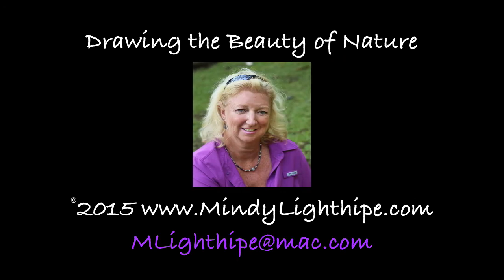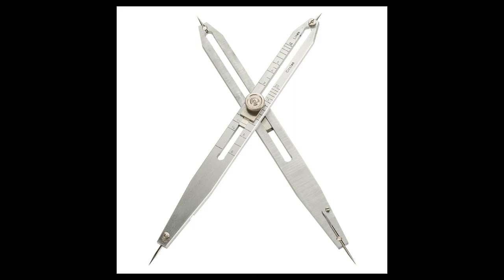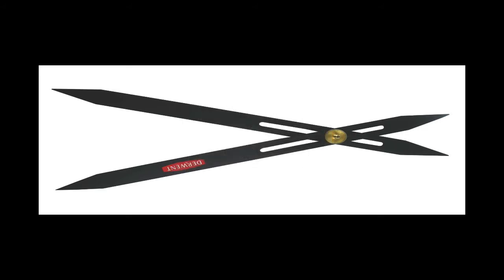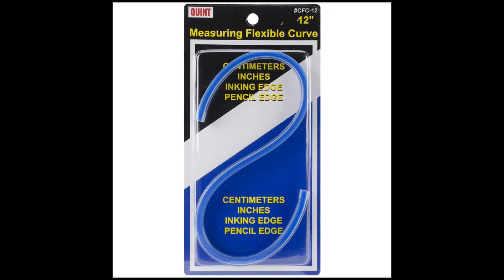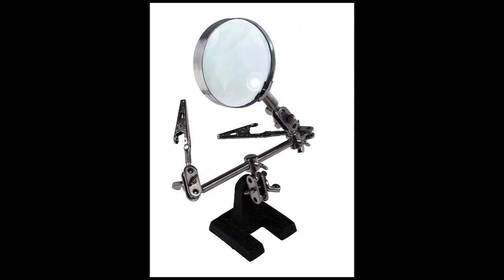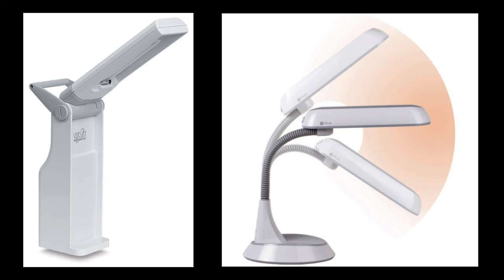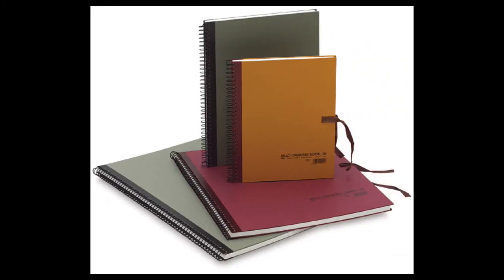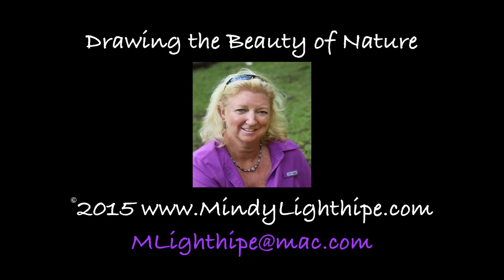Drawing Plants- Useful Art Supplies and Tools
This video goes over supplies used in Botanical and Natural Science Illustration. These helpful tools are a great addition to an artist studio. Drawing the Beauty of Nature with Mindy Lighthipe. For online Classes visit: